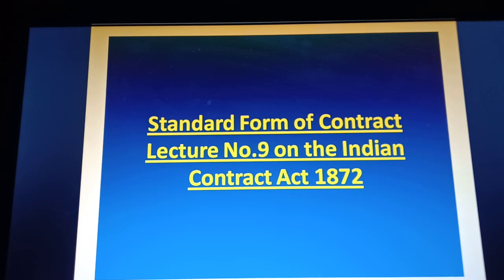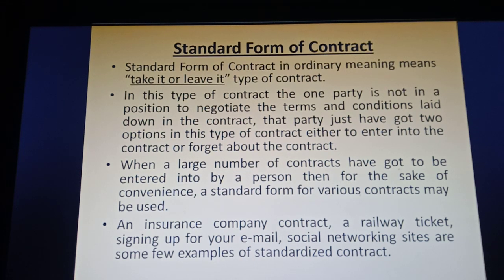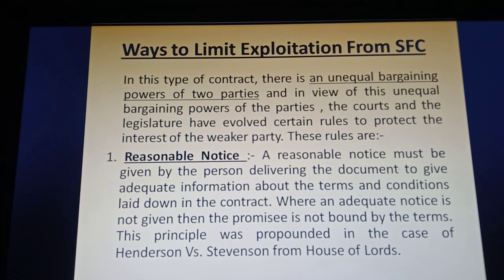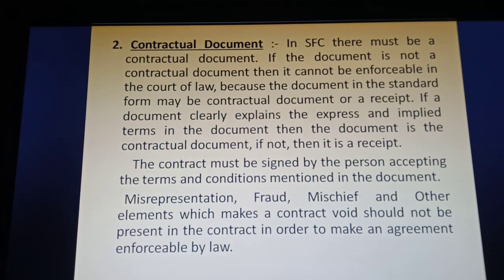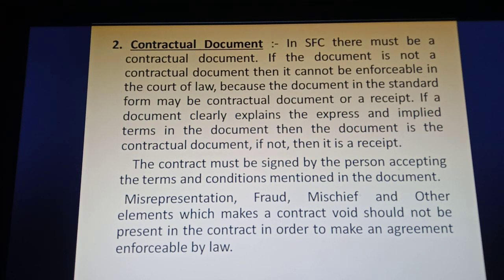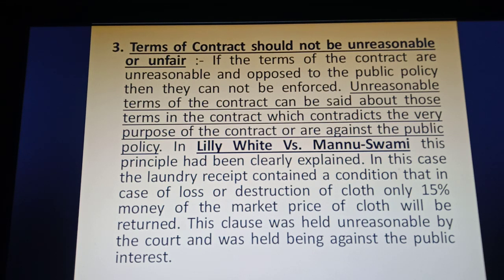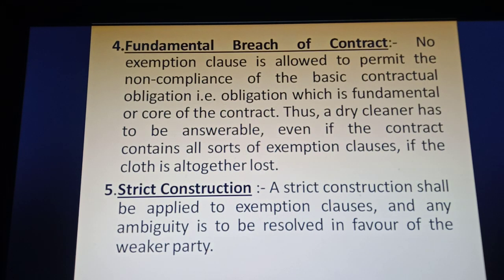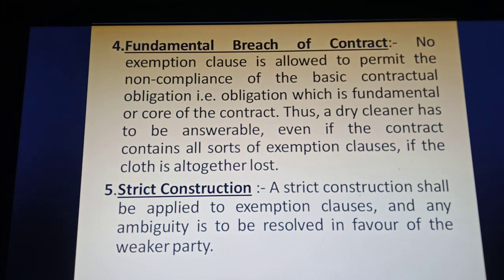Law relating to Standard Form of Contract Lecture no. 9 on The Indian Contract Act 1872